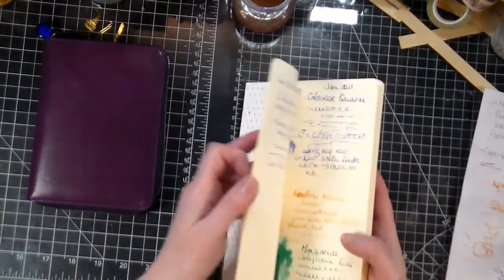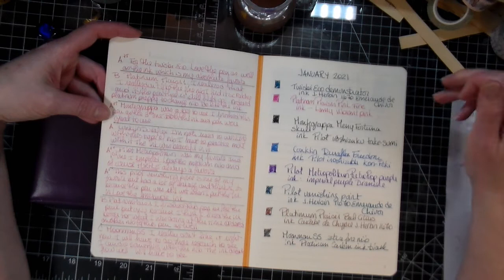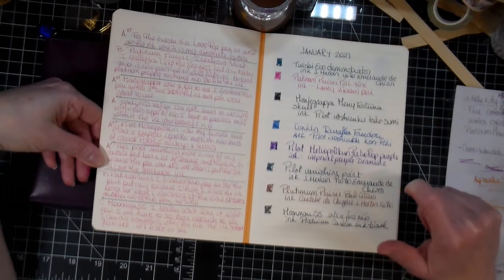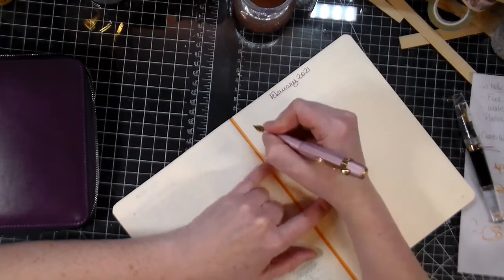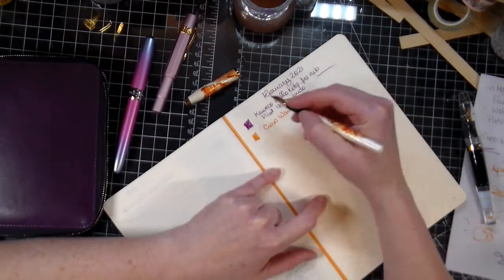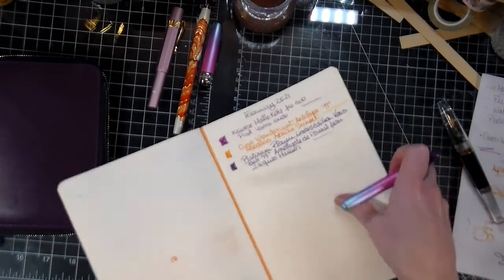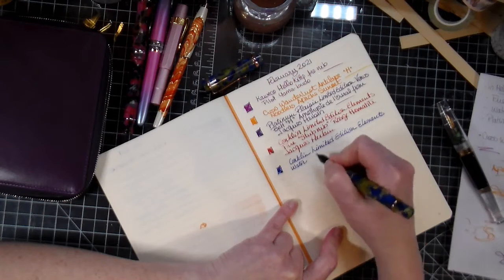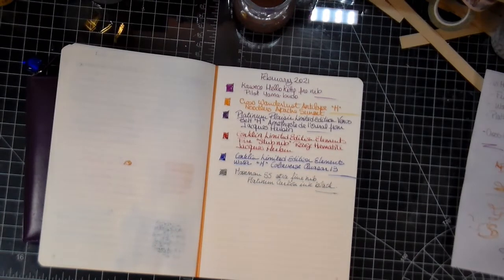February 2021 Inked fountain pen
I really love Chris Saenz way of documenting what ink she has in which pen for the month. And it really does help to figure out what I like and what I don't like so much. Here is my review of January as well as the pens that I have inked for February! Well. yes 1/2 a month. but let's hope I use them up fast!!!

Snail mail:
CP 43530 Roxboro DDO
Dollard-des-ormeaux, QC
H8Y 3P4
Canada

summer smile
Soho
Hopeful Freedom
Downpour
Crawdad
Dog and Pony show
Kontinuum
Rural stride
Sleepy Jack